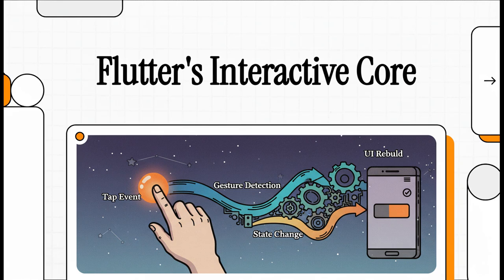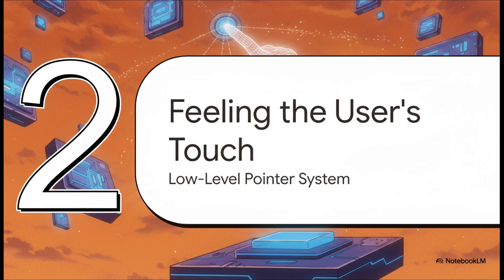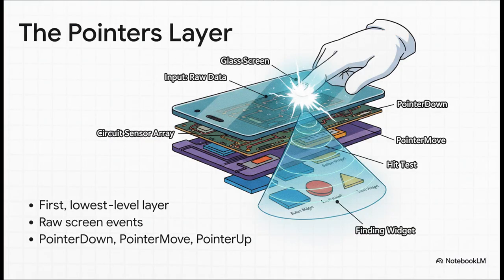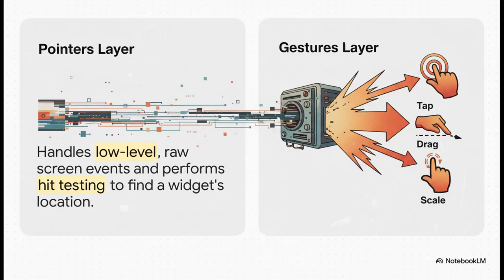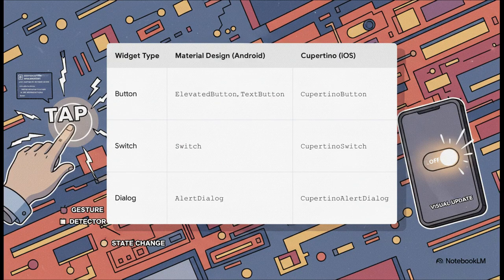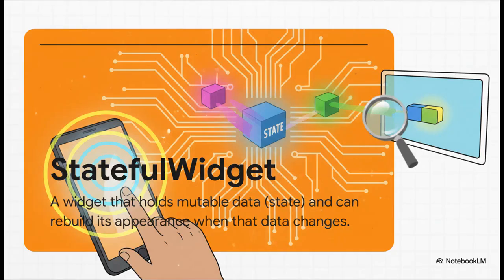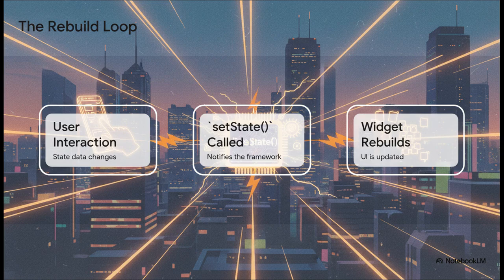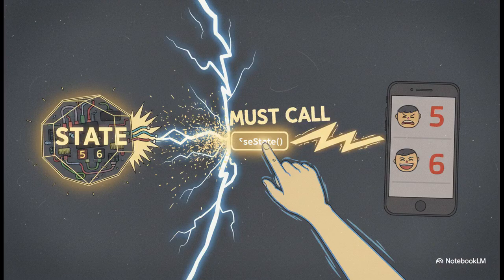How To Add Interactivity To Your Flutter Application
Flutter's interactive core is built upon a reactive, widget-based architecture designed for high-performance user interfaces. It enables interactivity by using StatefulWidgets to detect, process, and respond to user input—such as taps, swipes, or text entry—by updating the UI in real-time